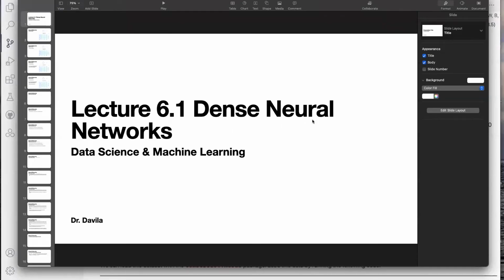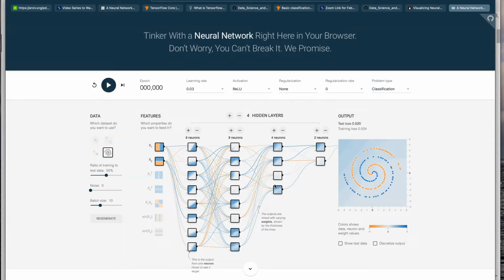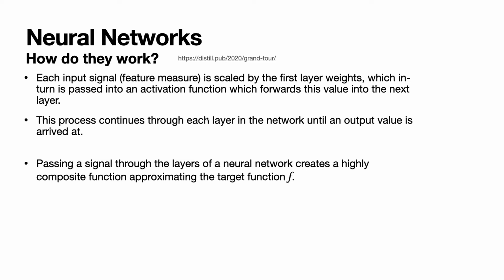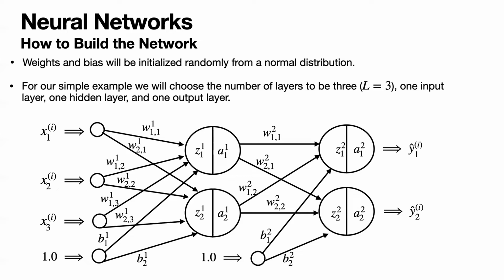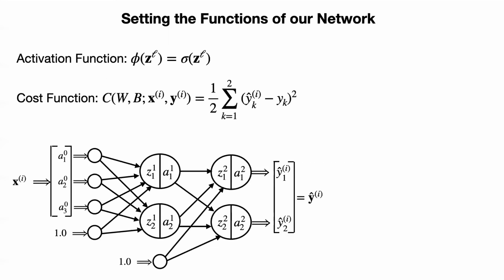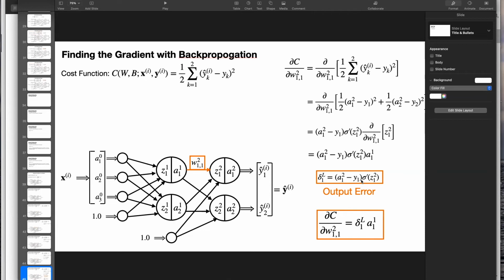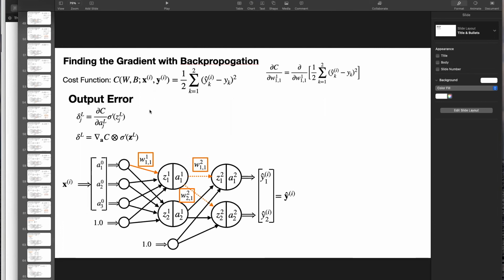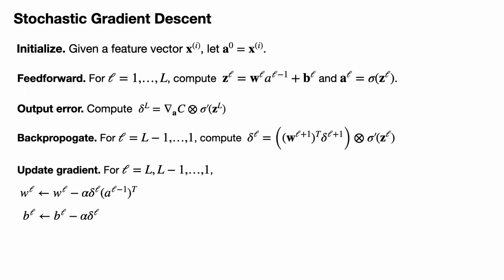Data Science and Machine Learning (Lecture 6.1) - The Theory of Dense Neural Networks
In this lecture we introduce the notion of dense and deep neural networks. This lecture starts with discussing what these models are and what they can be used for. In the second half of this lecture we formal describe the feedforward phase and then derive the gradient of such a model with the backpropogation algorithm.